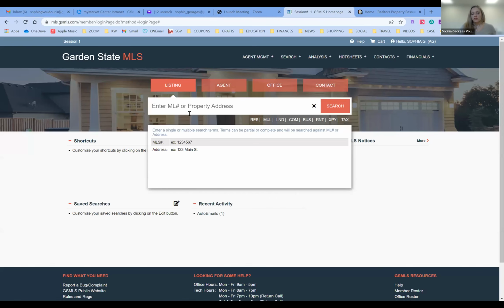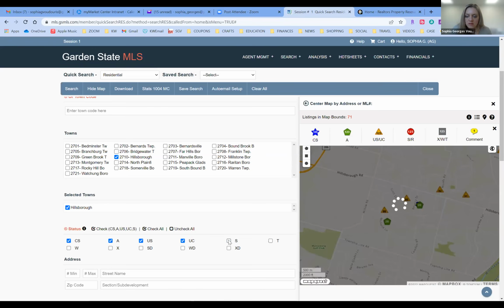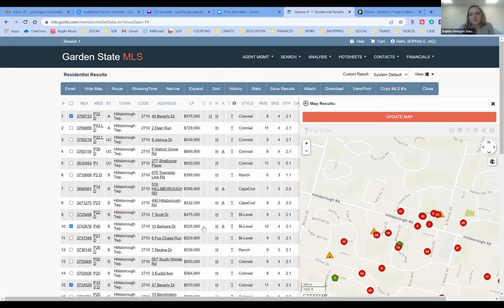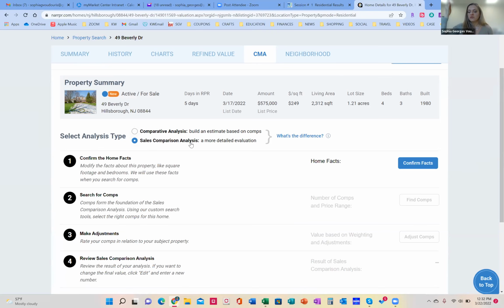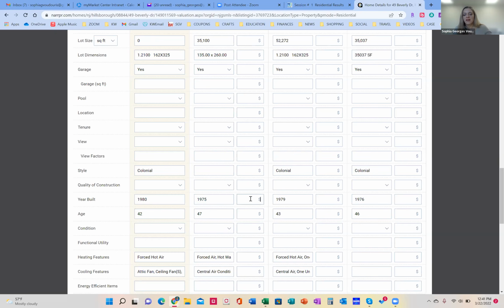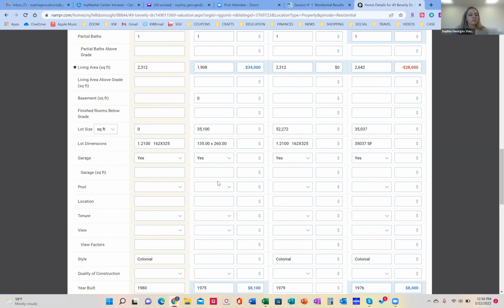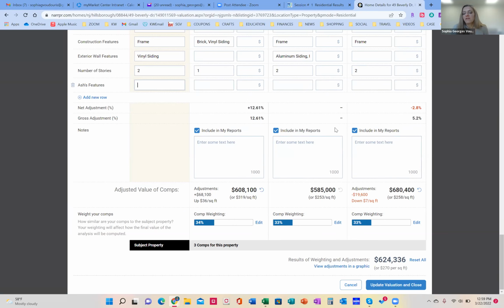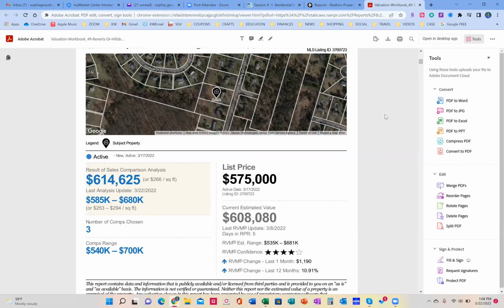How to Generate CMA (Comparative Market Analysis) Report using GSMLS